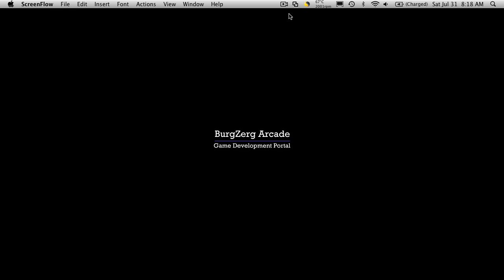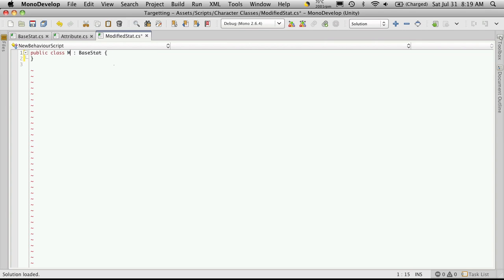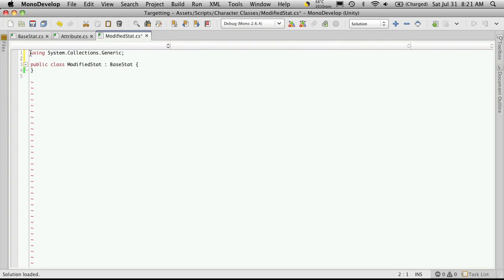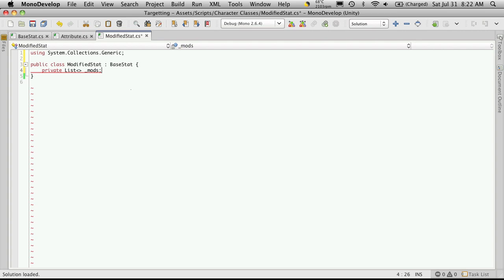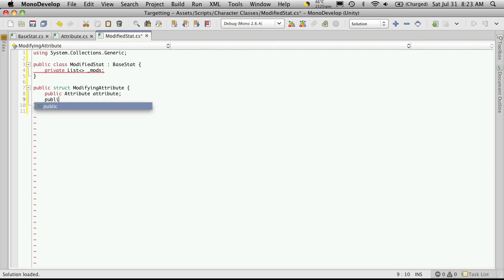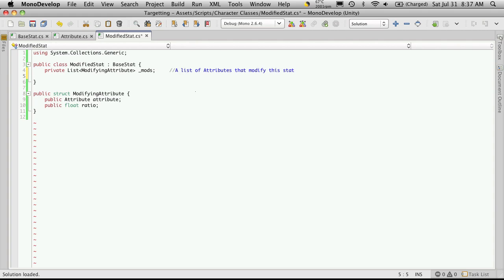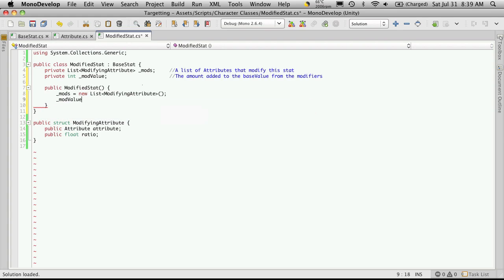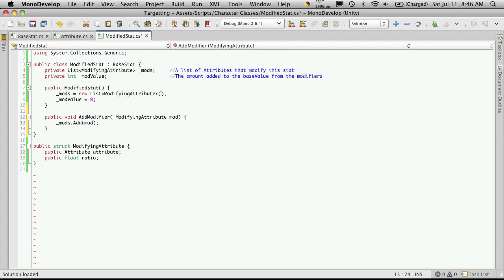14. Unity3d Tutorial - Character Statisics 4/7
In this tutorial, we will be creating our ModifiedStat class in our hack and Slash game made with the unity3d game engine. It will be derived from our BaseStat class.